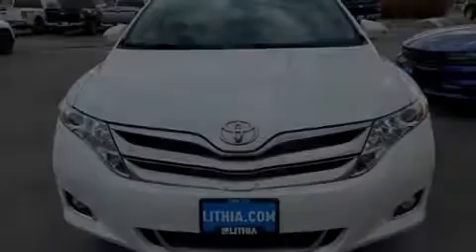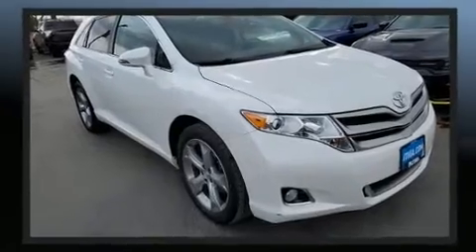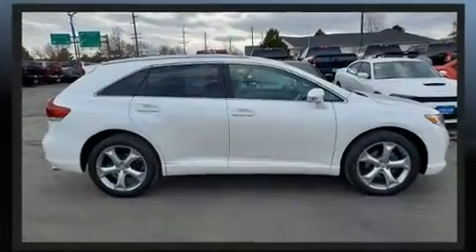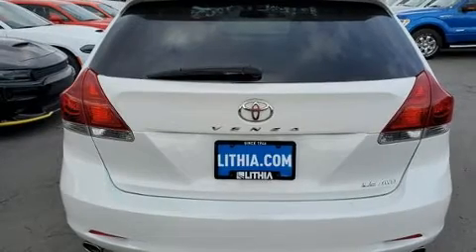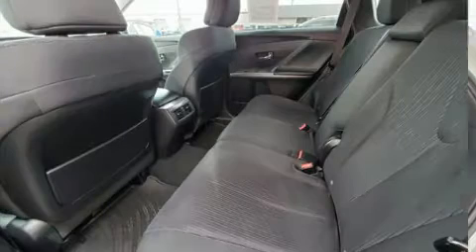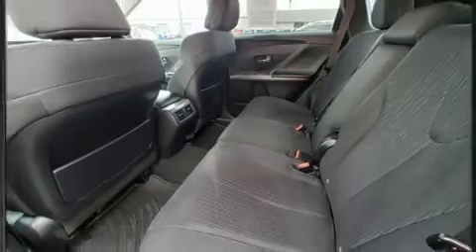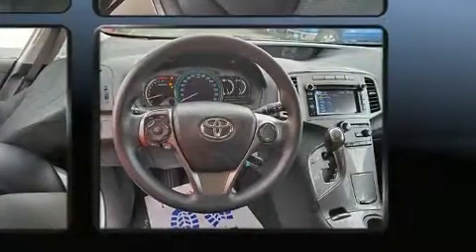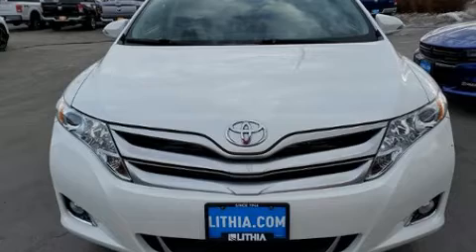2013 Toyota Venza LE V6 in Billings, MT 59102-6421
Familiarize yourself with the 2013 Toyota Venza. It features all-wheel drive versatility, an automatic transmission, and a 3.5 liter 6 cylinder engine. Toyota infused the interior with top shelf amenities, such as: delay-off headlights, front and rear reading lights, an outside temperature display, heated door mirrors, remote keyless entry, a roof rack, and a split folding rear seat. Premium sound drives 6 speakers, providing you and your passengers a sensational audio experience. Toyota also prioritized safety and security by including: dual front impact airbags, head curtain airbags, traction control, brake assist, anti-whiplash front head restraints, a panic alarm, and 4 wheel disc brakes with ABS. With electronic stability control supplementing mechanical systems, you'll maintain precise command of the roadway. We know that you have high expectations, and we enjoy the challenge of meeting and exceeding them! Stop by our dealership or give us a call for more information.